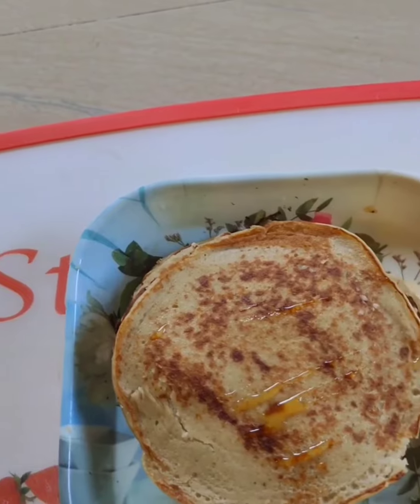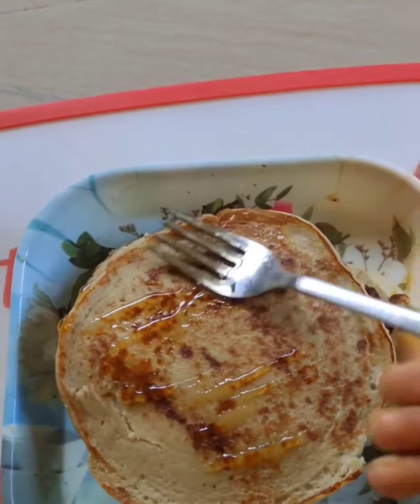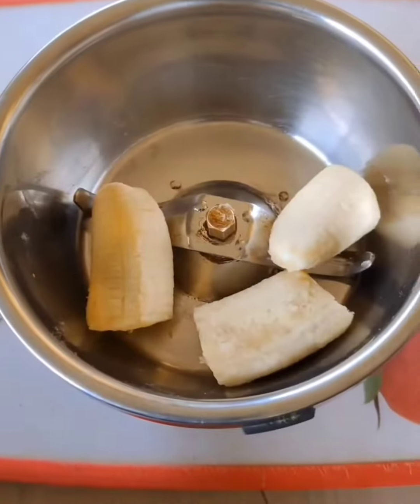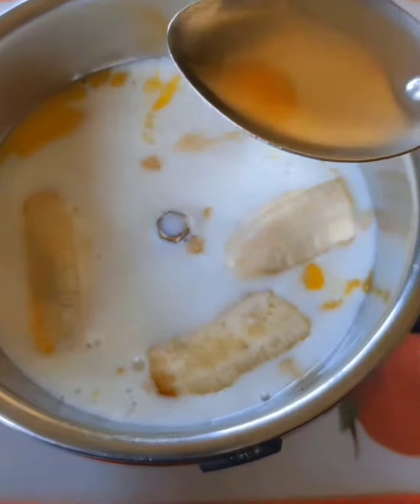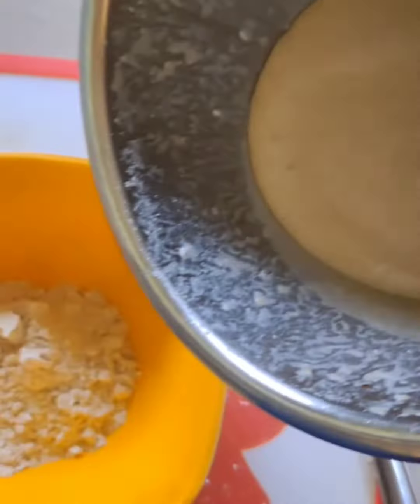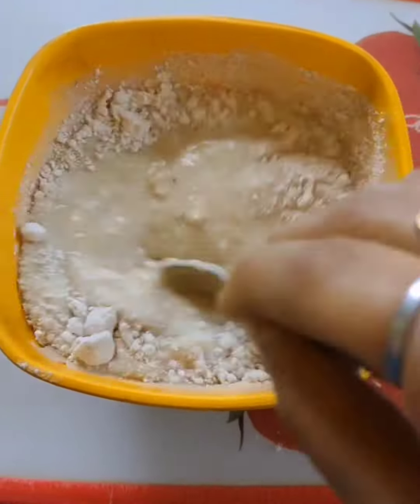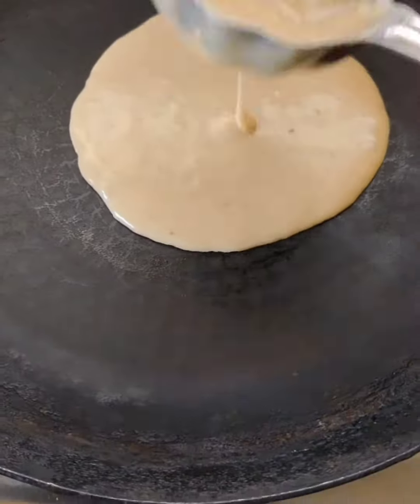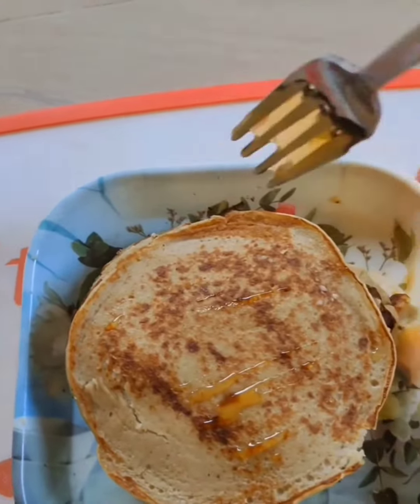breakfast ఏమి లేనప్పుడు ఇలా tasty and healthy banana pancakes పిల్లలకి చేసి పెట్టండి